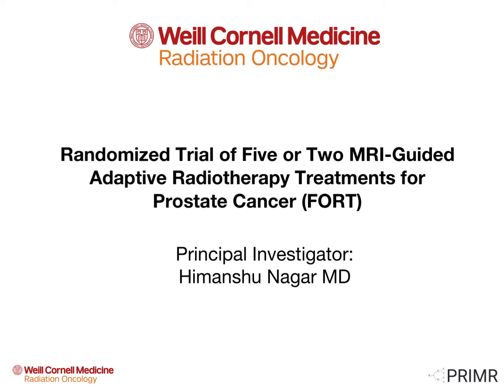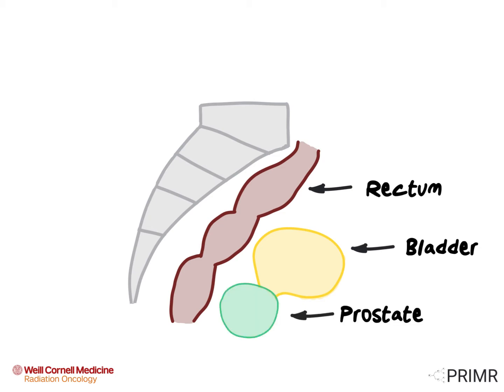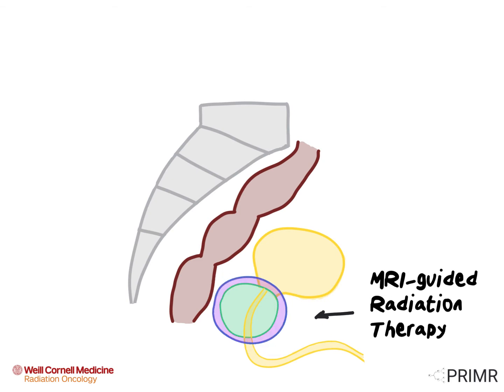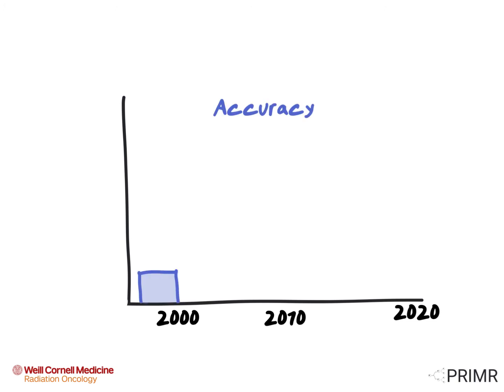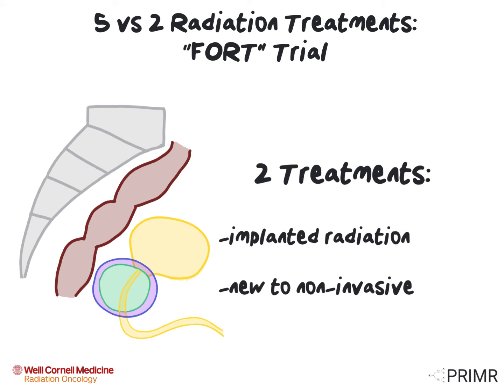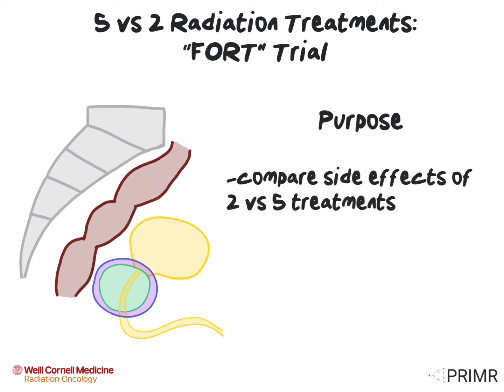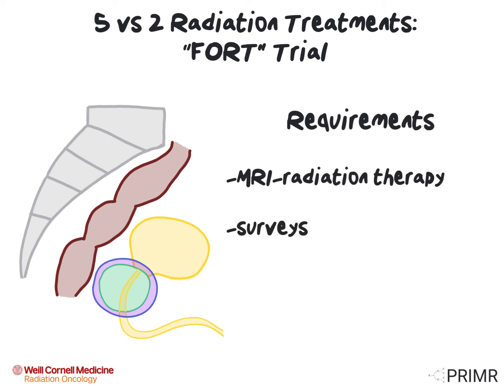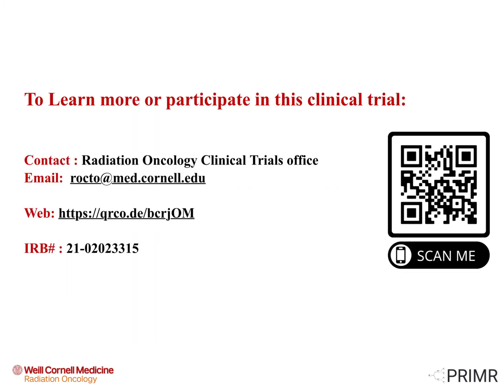Doctor Explains Cornell FORT Prostate Cancer Clinical Trial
cancer-clinical-trials/cornell-fort-trial

In this trial, men with low or intermediate risk prostate cancer are randomly assigned to 5 versus 2 radiation treatments with MRI-guidance.